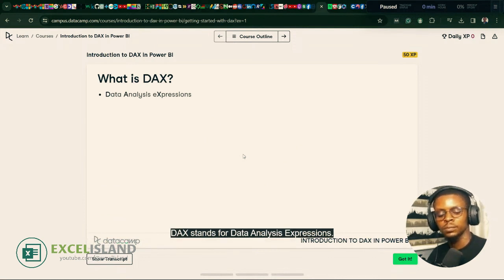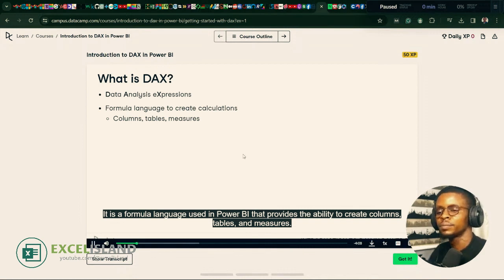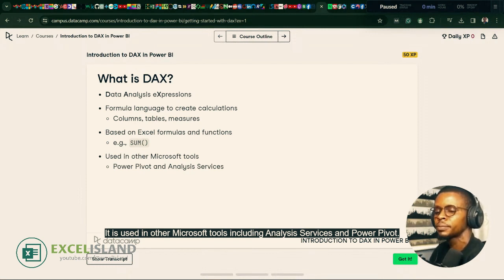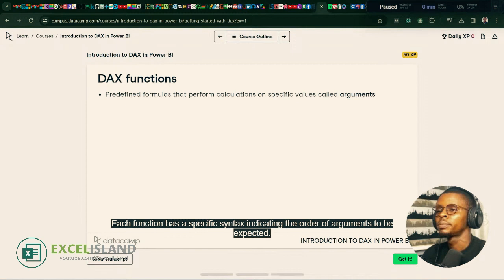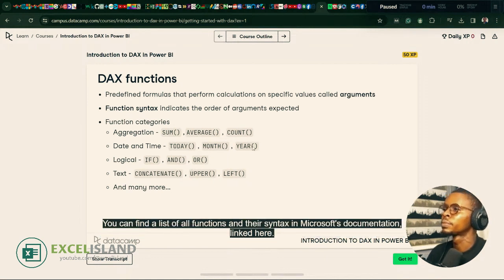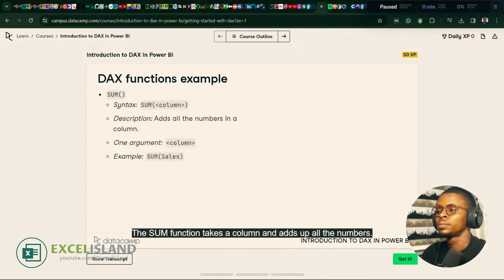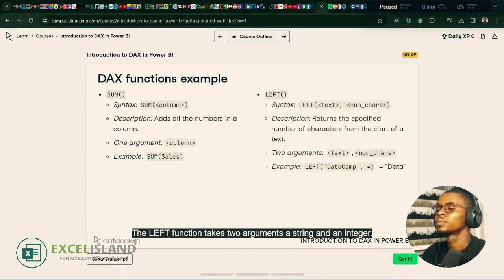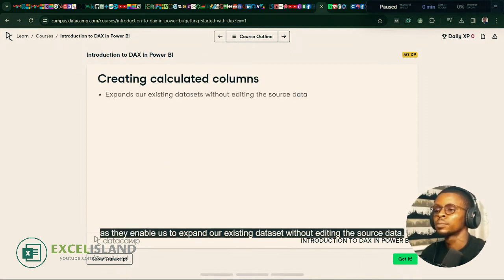Learn Power BI | Beginners to Pro | Day 5 Introduction to DAX in Power BI